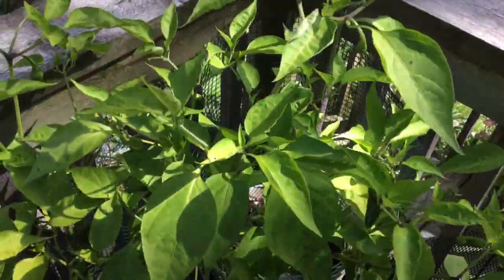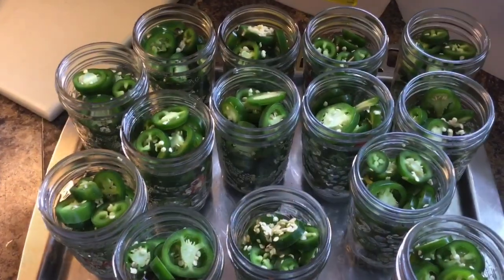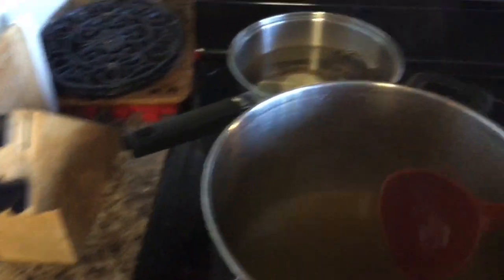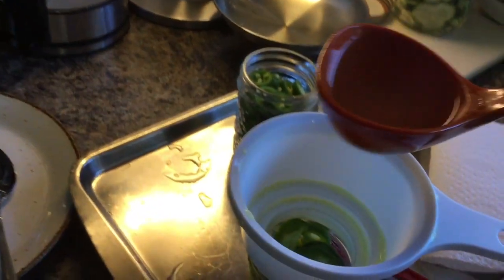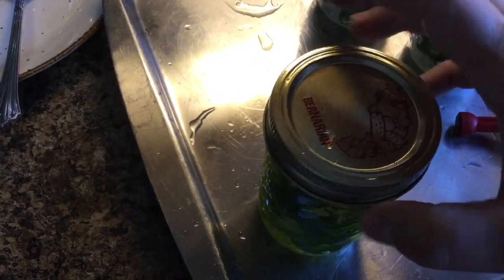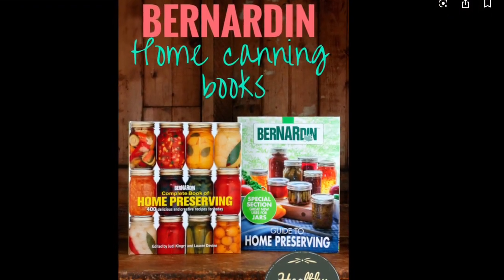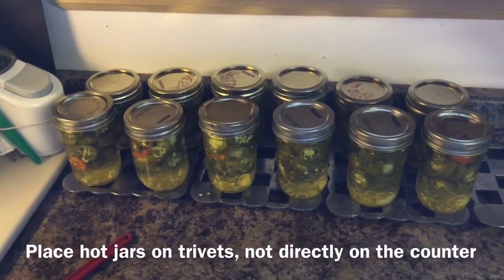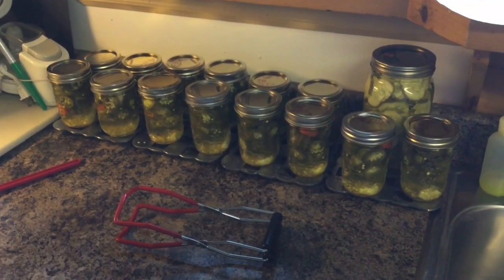Pickled Jalapeño Peppers by Outdoorsygal O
Welcome back to my kitchen.  This is the 2nd of 3 videos in my pickling and canning series.
 In 2019, I grew these jalapeno peppers in pots on my deck.
But, when I get a great deal on them in stores, I have also pickled them.
If you can do this, it  may save you some money if you frequently enjoy them like I do.
  I enjoy pickled jalapeño pepper slices on nachos, tacos, hamburgers, hotdogs, pizza, and in my guacamole year ‘round.

 Even though I have tweaked the recipe (originally intended for dill pickles), I would like to say thank you to Marion Hisey for allowing me to share this "tweaked" recipe with all of you.
This is the same recipe I use for making dilled pickles, minus the dill and bay leaf.

Canning and preserving is a bit of a science.
 Please consult with a reputable canning book for validation of correct canning methods. (see below)

or look for me as "Outdoorsygal O" on facebook.

I mentioned “Bernardin” and quite often use their supplies and methods.  Here is a link to Bernardin which will have proper methods of canning food, books, other recipes and many of the canning supplies listed:

The song you hear at the end of the video is "7th Floor Tango" by

🎵 Track Info:

Title: 7th Floor Tango by Silent Partner
Genre and Mood: Cinematic + Romantic